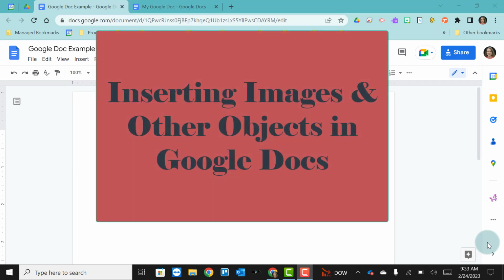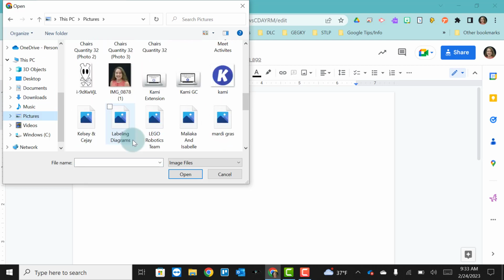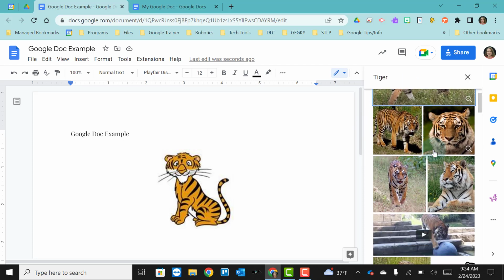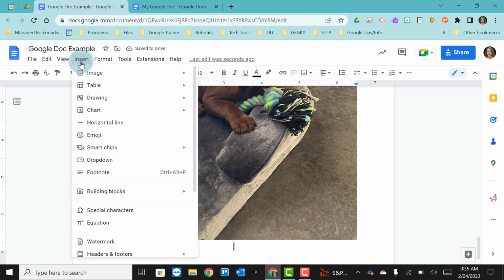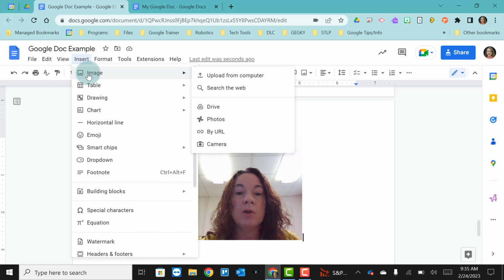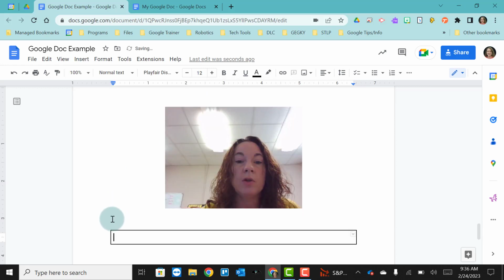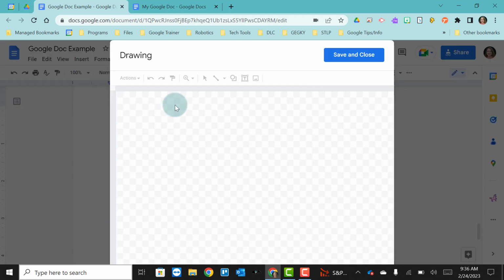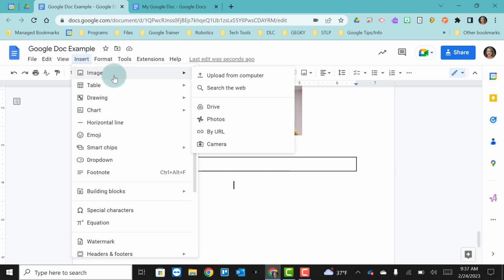GCE LV1 L2-Inserting Photos & Other Objects in Google Docs